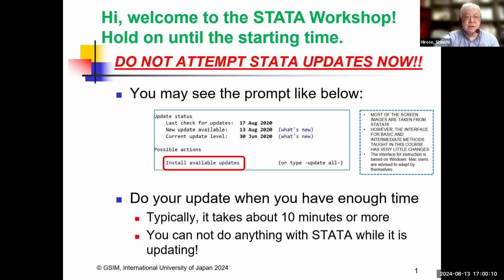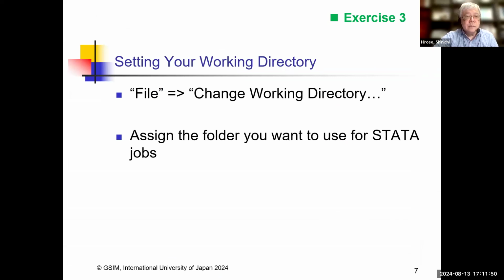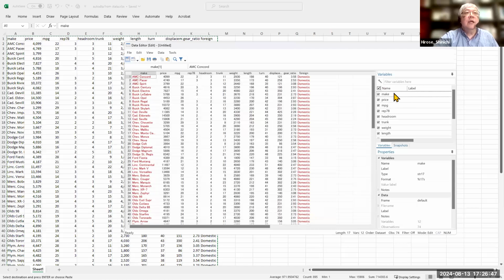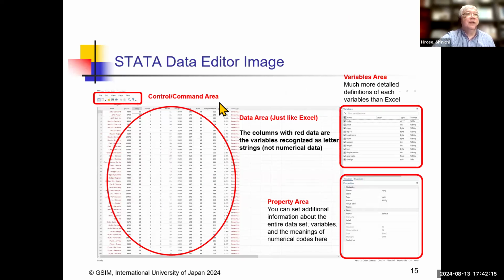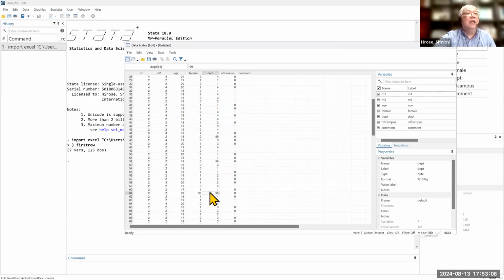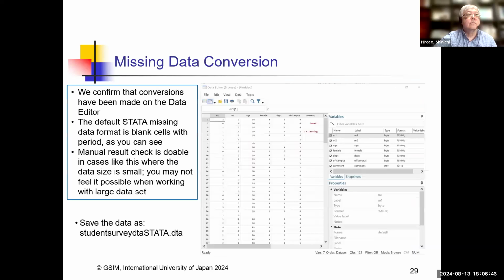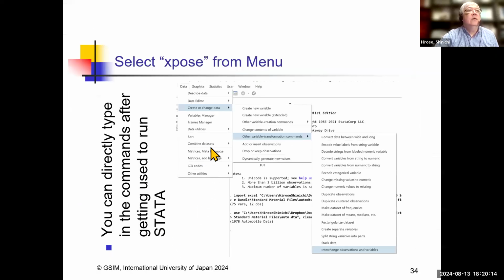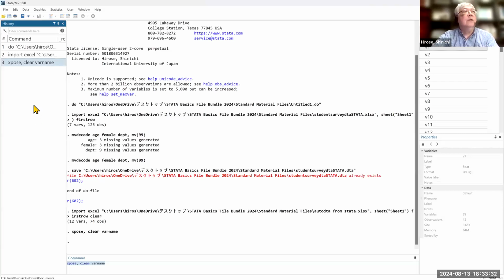IUJ STATA 2024 Day 1 - Session 1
The session will start about 5 minutes after the recorded video begins.